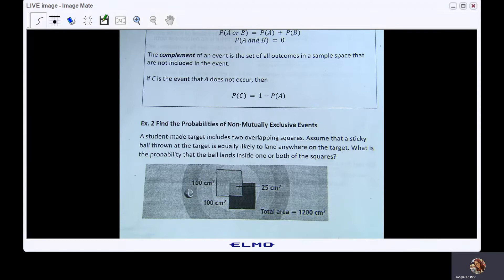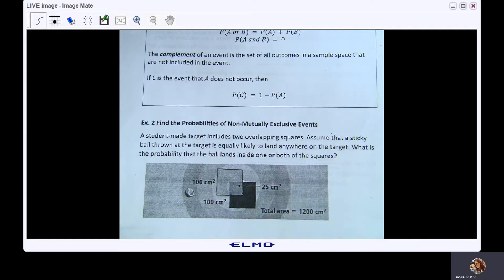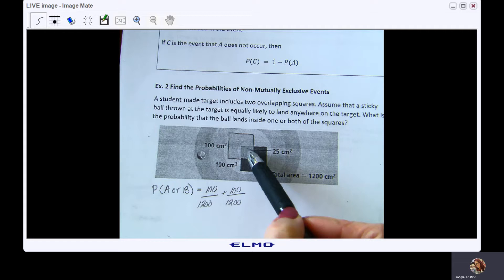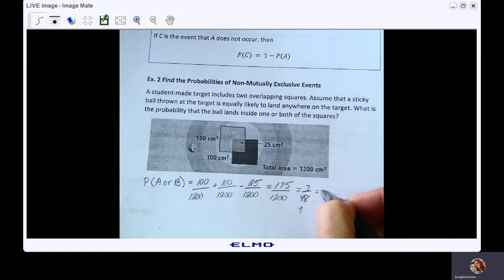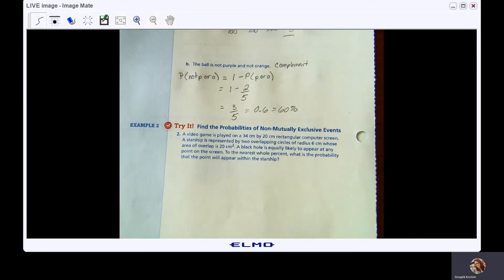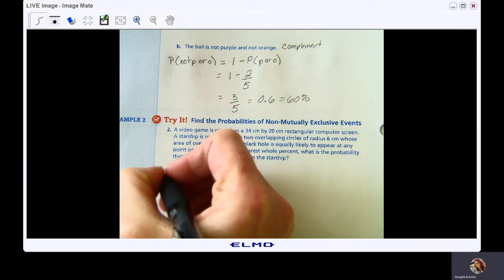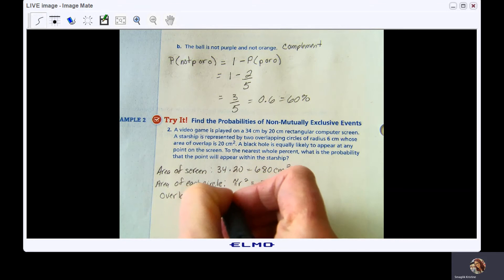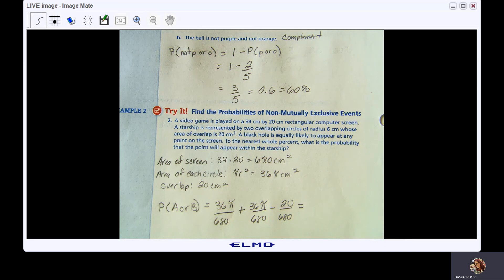9-1 Ex. 2 Non-Mutually Exclusive Events